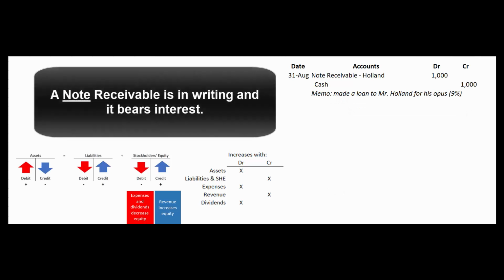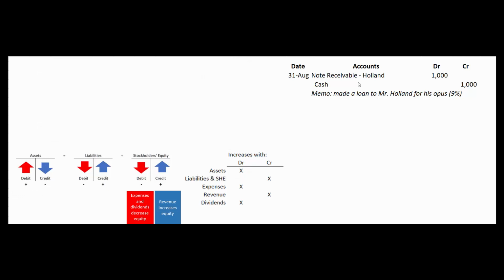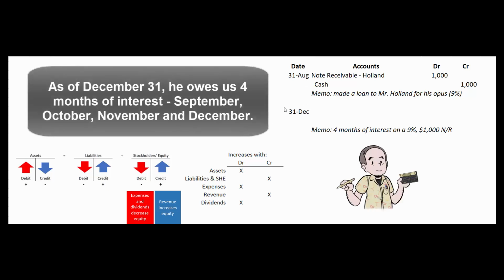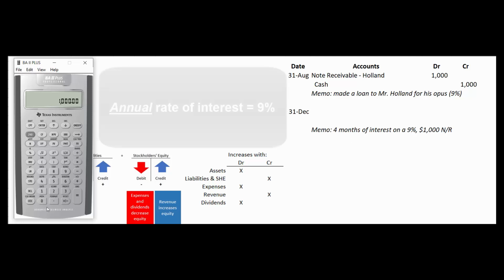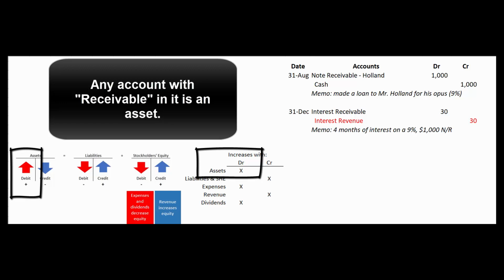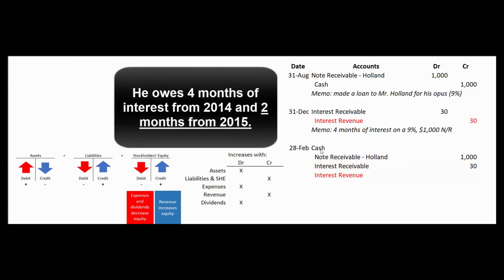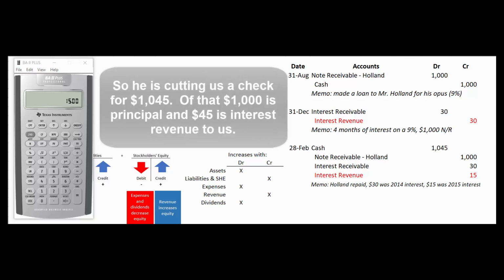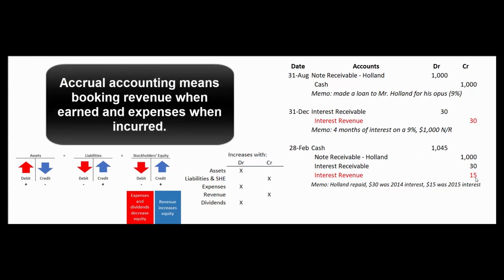Notes Receivable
Calculating and accruing for interest revenue.